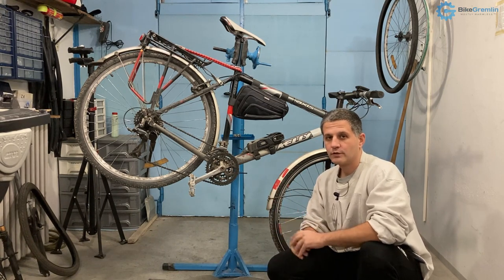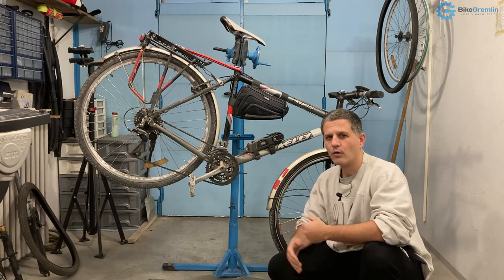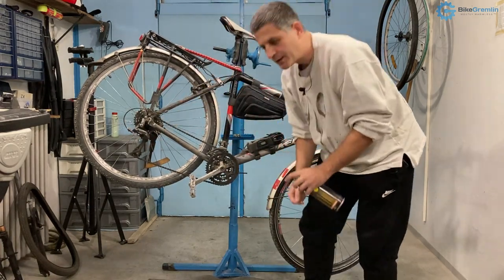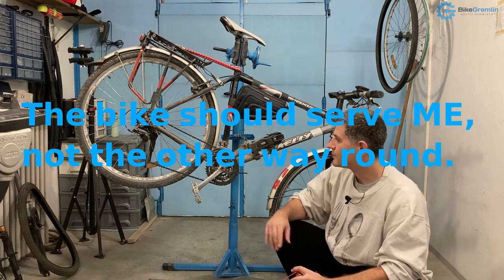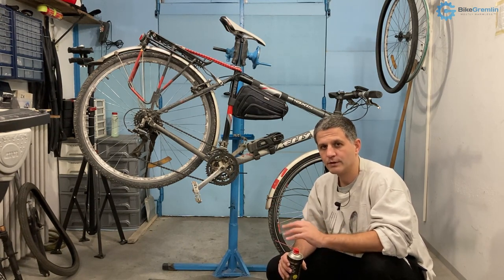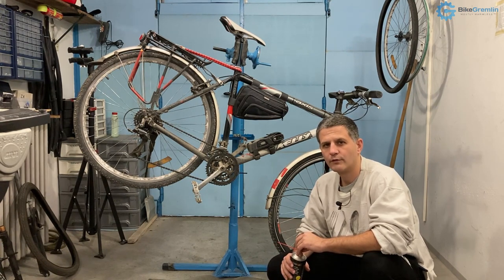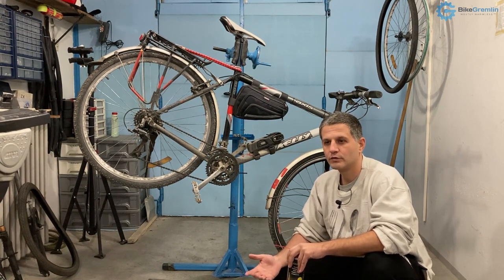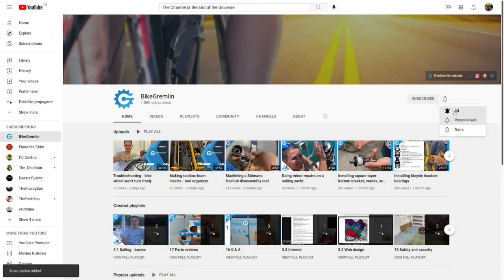How to "winterize" a bicycle?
How to make a bicycle more suitable for cycling in the ice and snow?

CONTENTS:
00:00 Will the bike rust?
01:55 Winter tyres
04:16 Tyre width
05:00 Studs' grip
06:20 Deeper snow
07:05 Love and care :)
08:06 Shifters and cables
08:53 Brakes
09:38 Conclusion

id: 1097